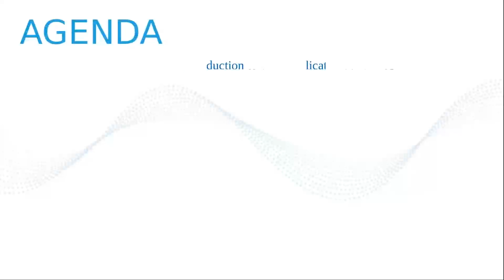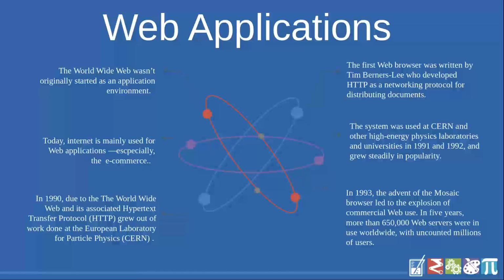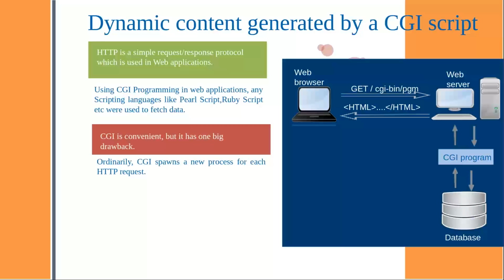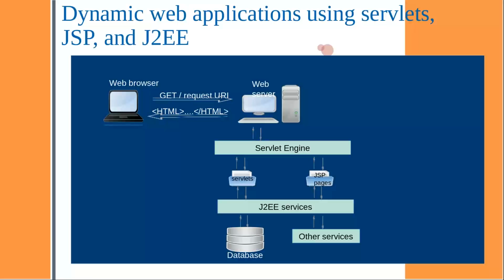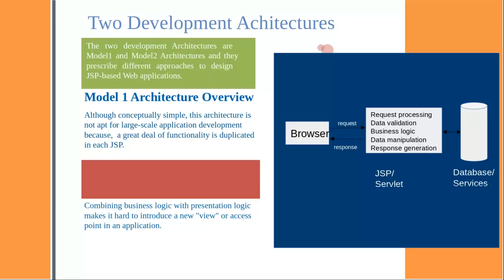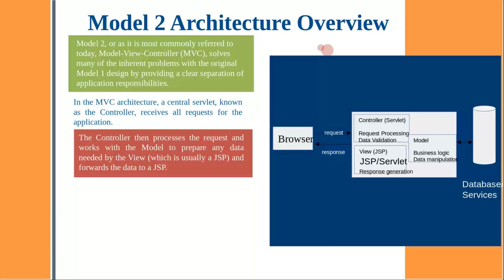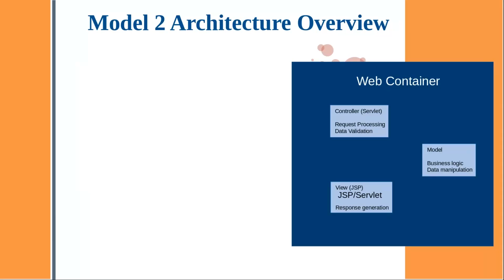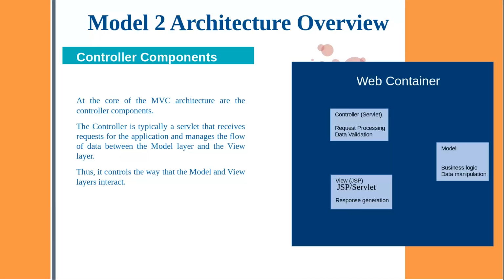Flow with Techmindz into the world of "Web Applications in Java" | Beginners Tutorial | Online Class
Here we will see the Introduction to Web Applications, the different stages of its growth to dynamic web applications with Servlets and JSP. We will also cover the different Architecture models of the web applications using Servlets and JSP.